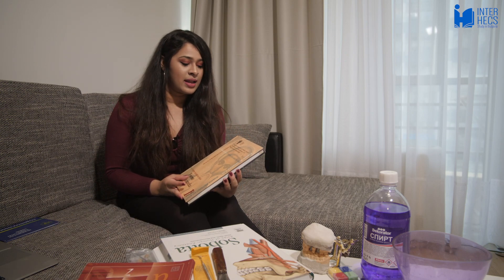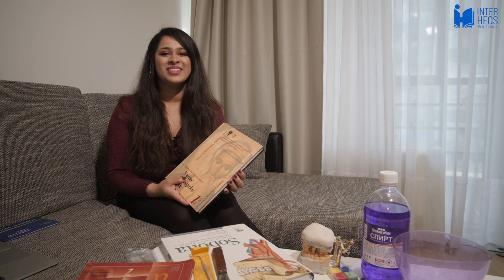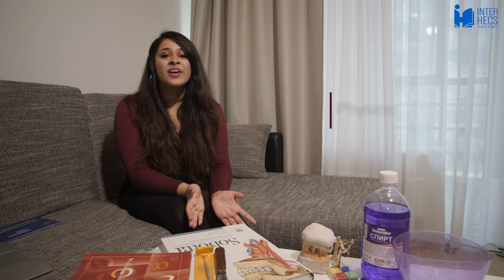First year Dentistry at Sofia Medial University, Bulgaria | Subjects, Exams, Tips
Study Dental Medicine in Europe at Sofia Medical University: What do you need before the start of the semester? What subjects and exams do you have in first year? How much free time do you have? Learn more about life in Bulgaria and apply for university admission in Bulgaria

0:00 Introduction
0:12 Lectures vs. practicals
1:13 The grading system & exams
2:06 What to get in advance
2:49 My weekly schedule
3:22 Dental materials
4:14 Dental prosthetics
5:32 Bulgarian language
5:55 Latin
6:35 Biology
7:12 Anatomy
7:36 Cytology
8:17 Physics
8:42 Chemistry
9:09 Biochemistry
9:19 Medical informatics
9:40 Sports
10:11 Tips
10:32 Holidays
10:57 Summer practice
11:09 Summary & tips